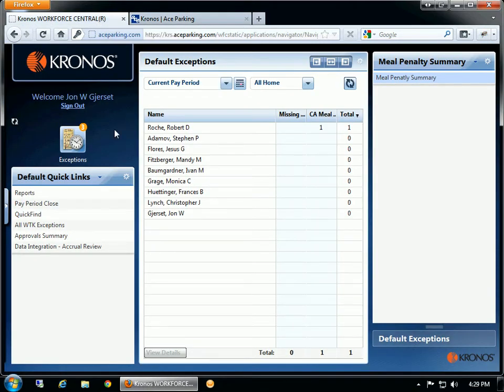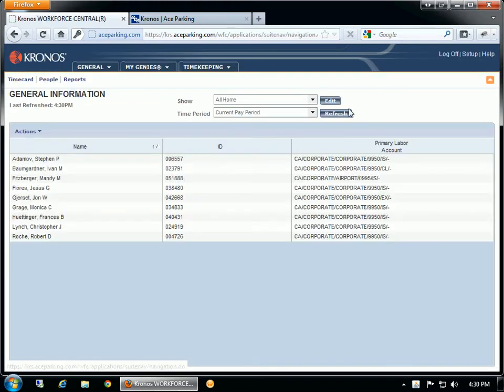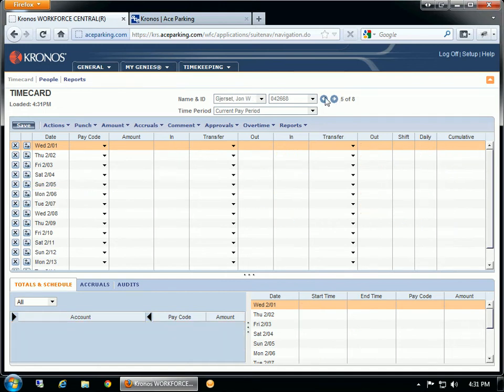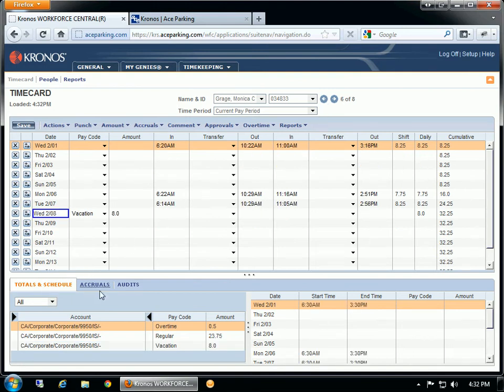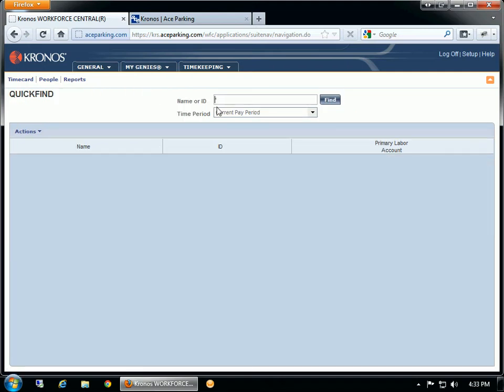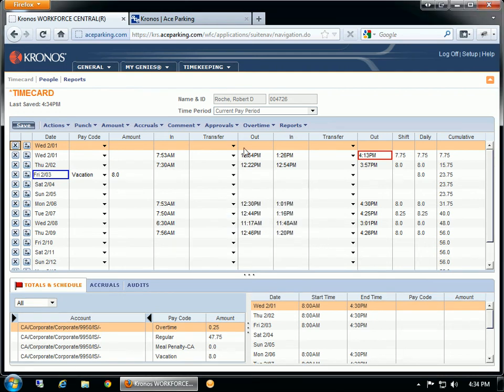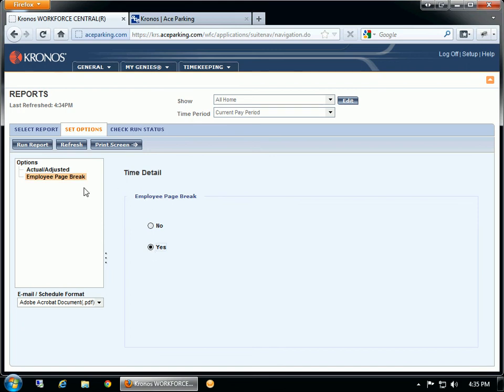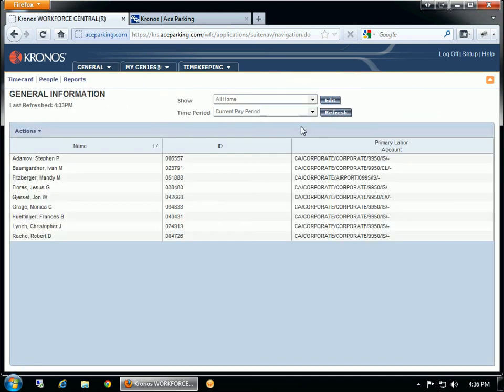Ace Parking: Intro To Kronos Classic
Ace Parking's Kronos Time and Attendance System